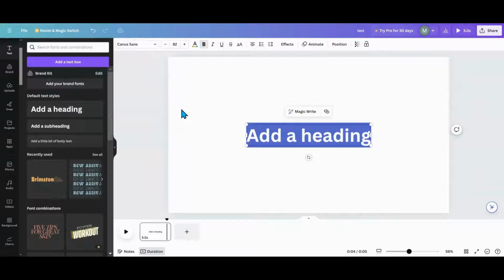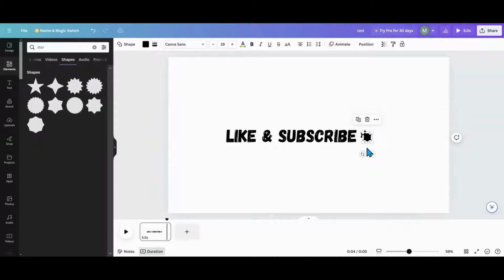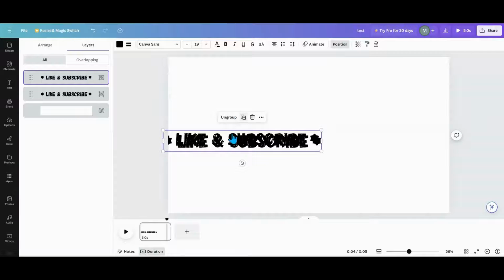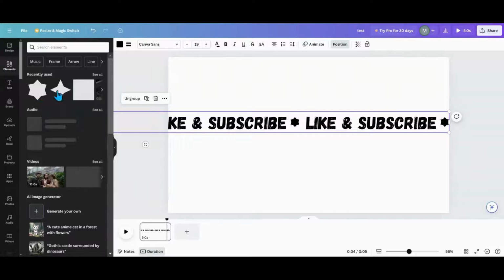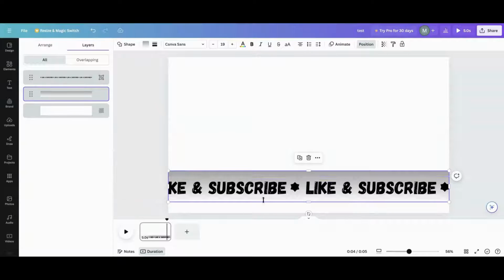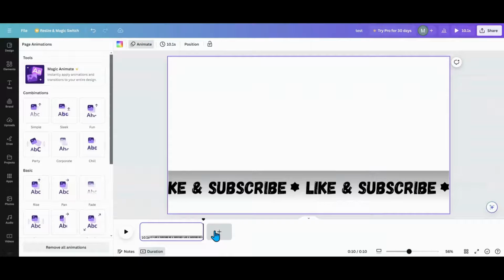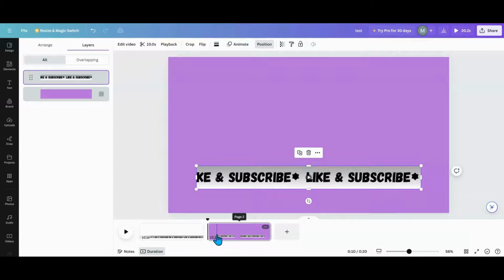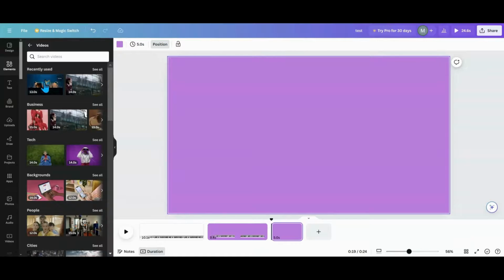How to Create Scrolling Ticker in Canva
Have ever needed your text to scroll at the bottom in the form of a ticker in your video but didn't know how to achieve it? Are you a real estate agent who needs to add information to the bottom of a video? Do you have a disclaimer you need to scroll with your video? This tutorial will show you how to create the illusion of your text scrolling in Canva with a free account and how easy it is to do.